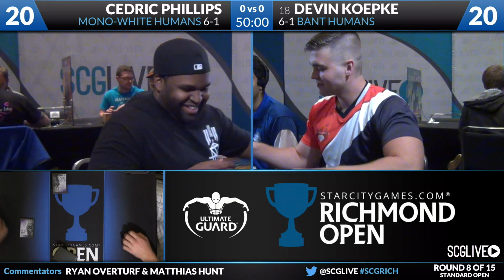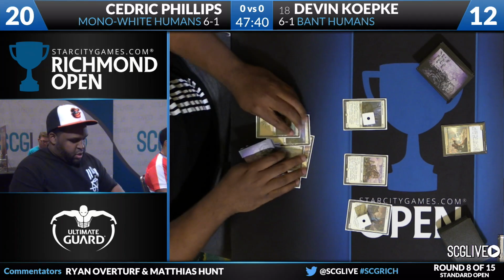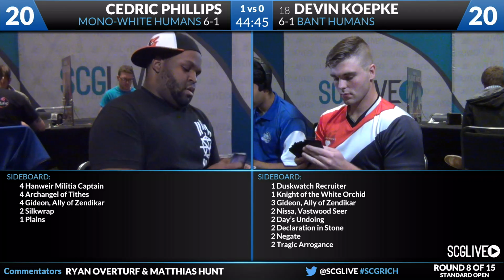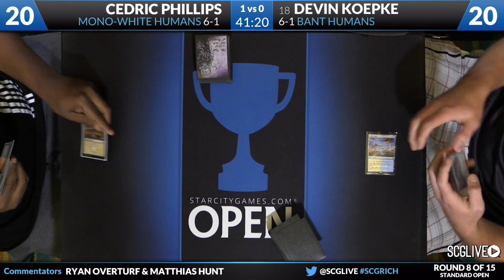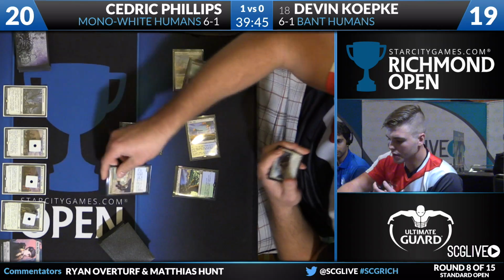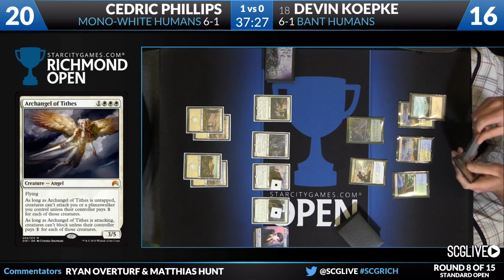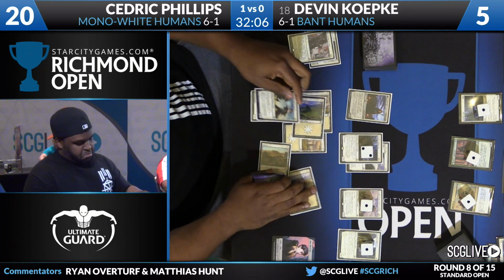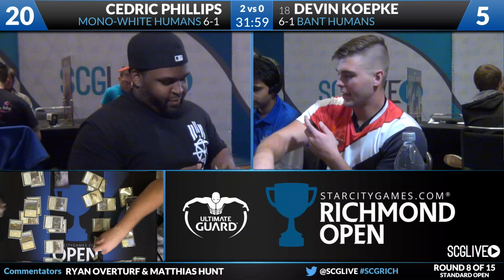SCGRICH - Round 8 - Cedric Phillips vs Devin Koepke